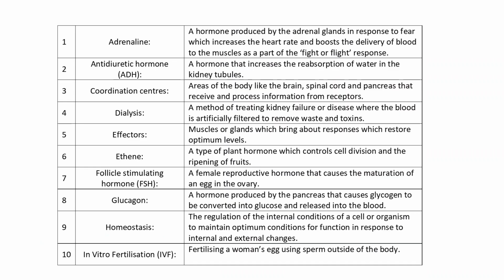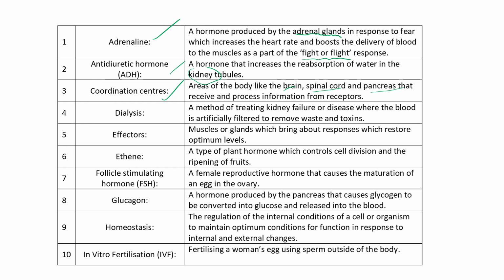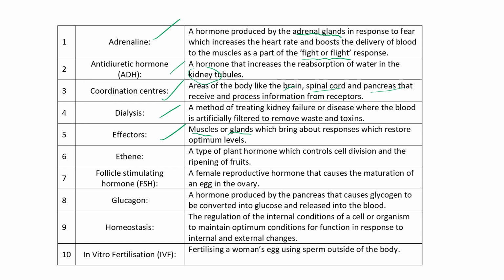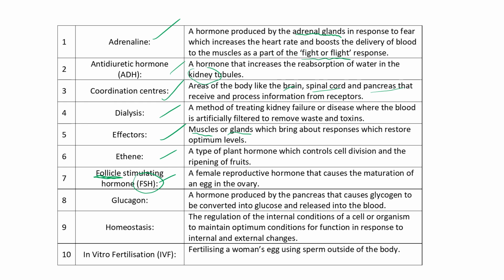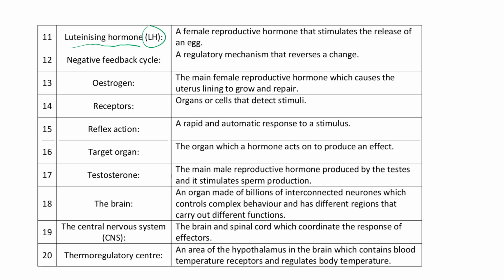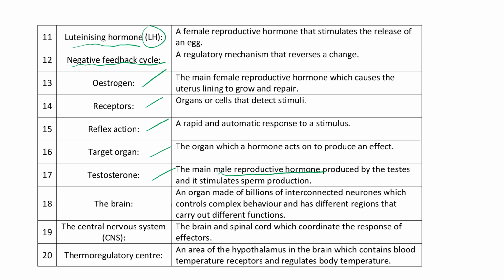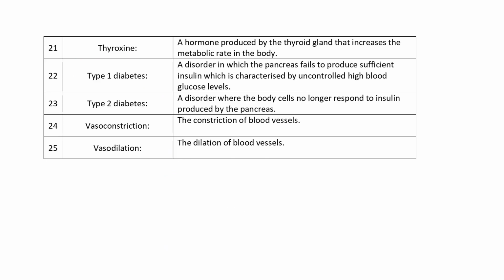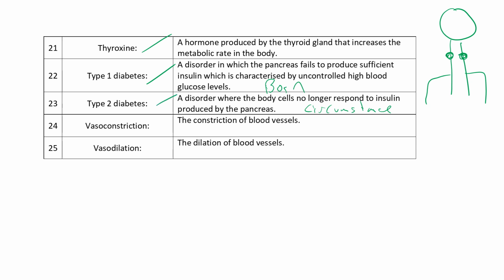Homeostasis key definitions video